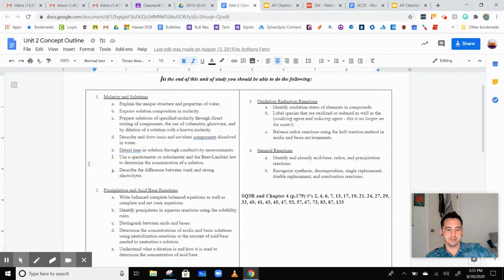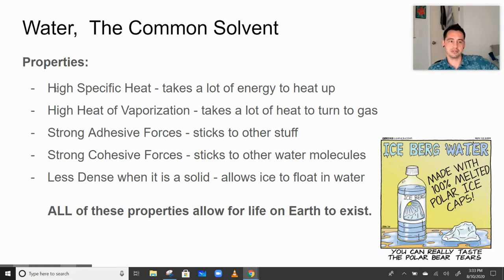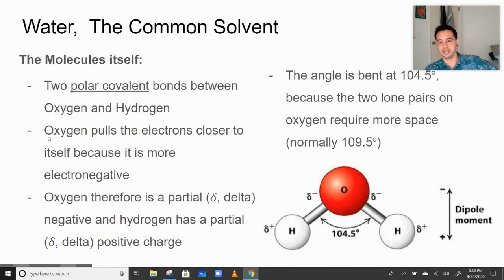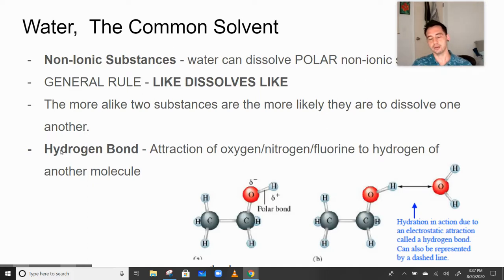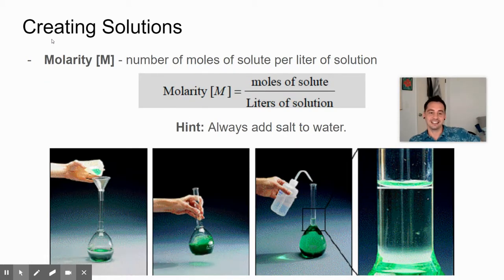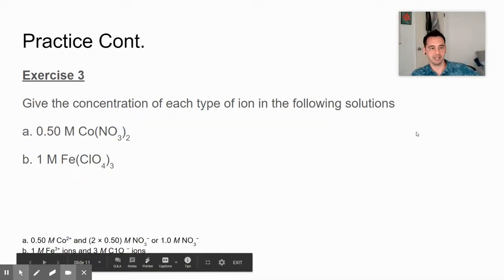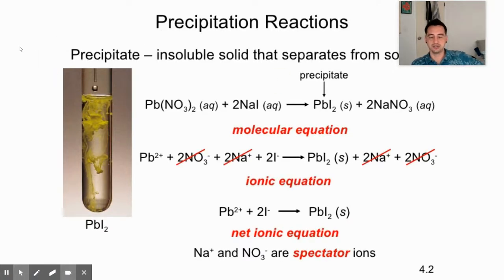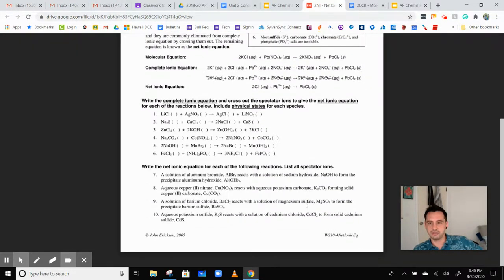8/31 AP Chem Video